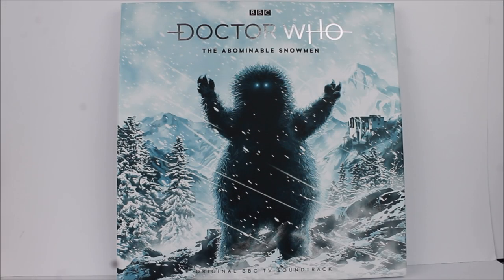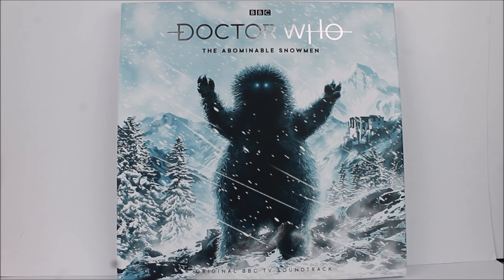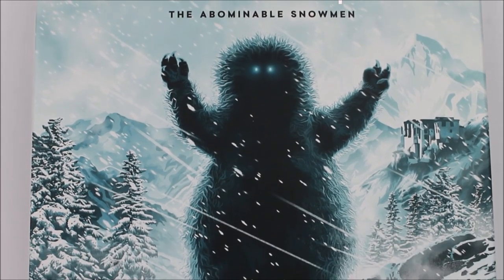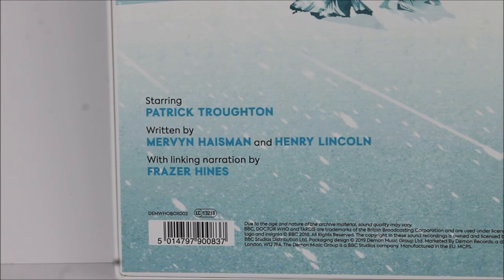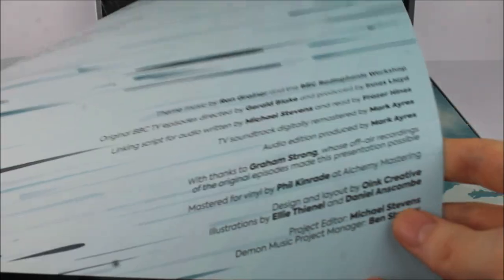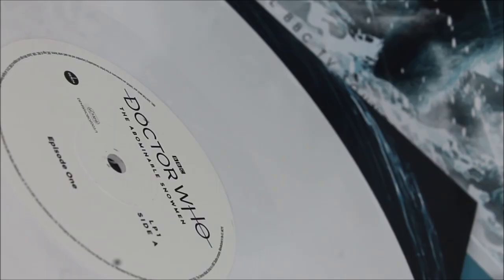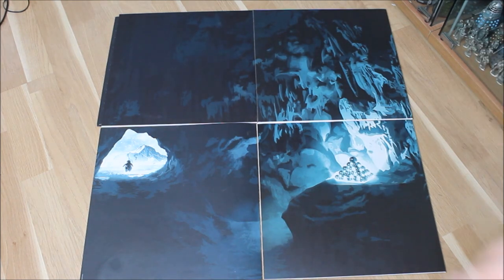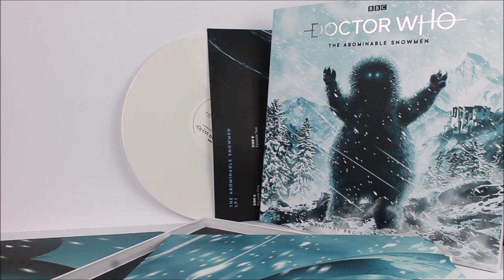Doctor Who Vinyl & Episode Review: The Abominable Snowmen LP Set (Standard Edition)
I review one of the latest LP release from the demon music group, the missing second doctor story the abominable snowmen featuring the debut of the yeti!  in this 2in1 review i take a look at the vinyl collector set and review the episode itself.